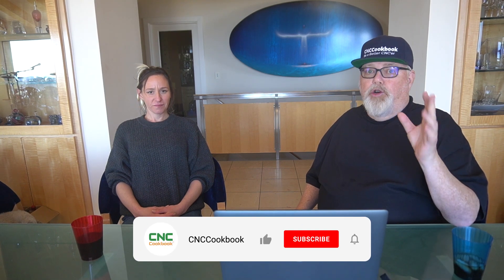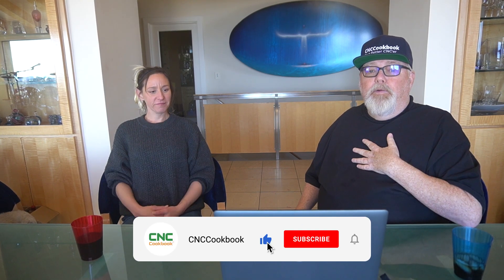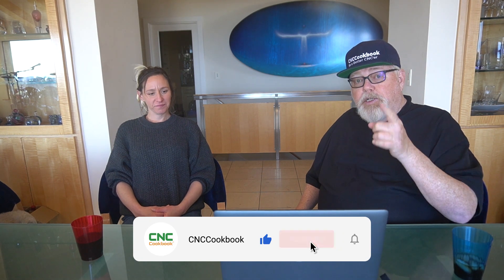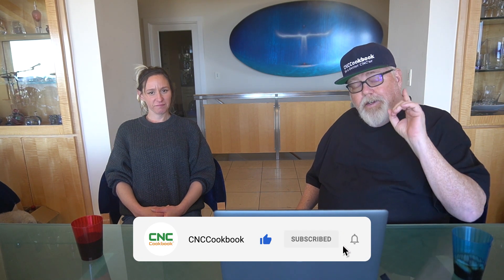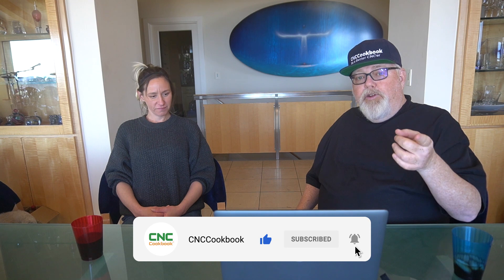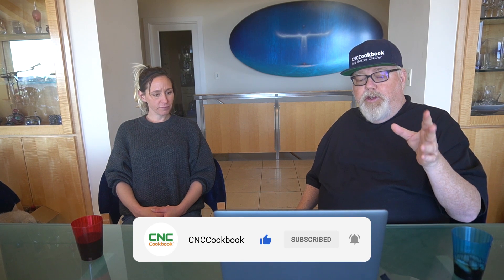Shapeoko 4 Minute CNC Router Build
Jaime builds her Shapeoko Pro CNC Router.  Find out what was easy and what was hard.

✅ CNC WITH JAIME Home Page (Access all the videos and articles here)

✅ AWESOME SOFTWARE - G-Wizard Calculator (Feeds and Speeds for CNC Router Users)